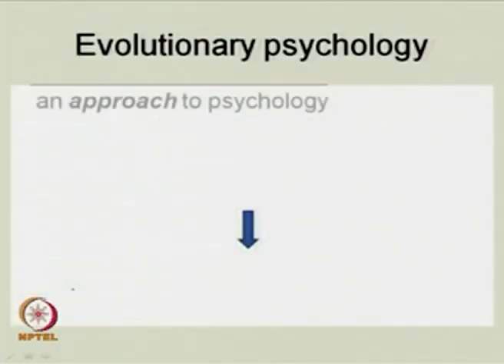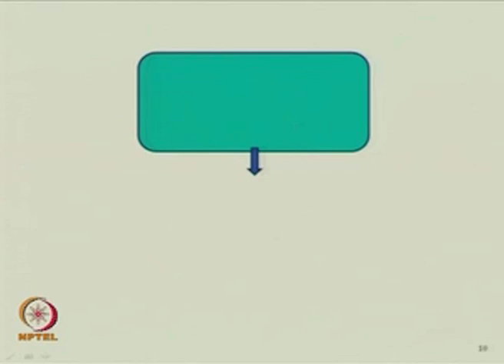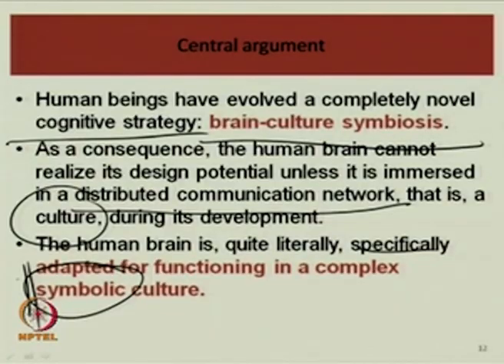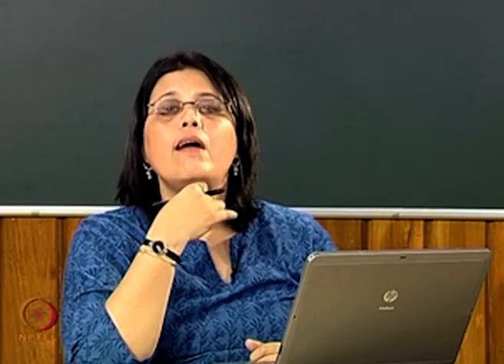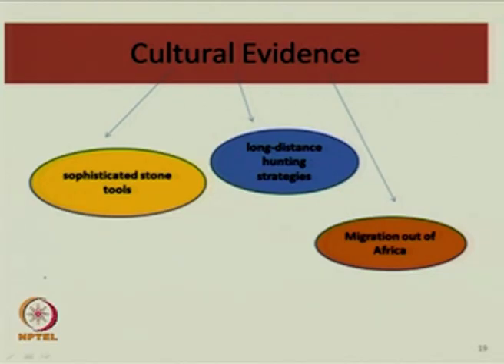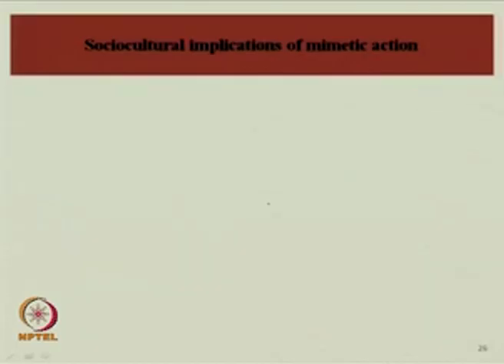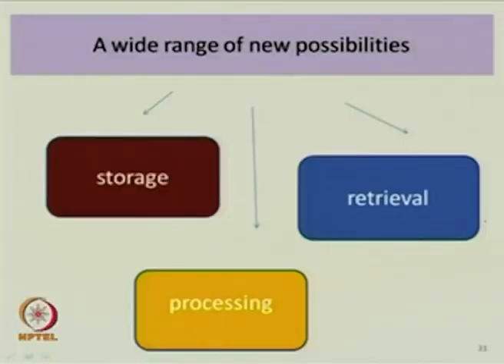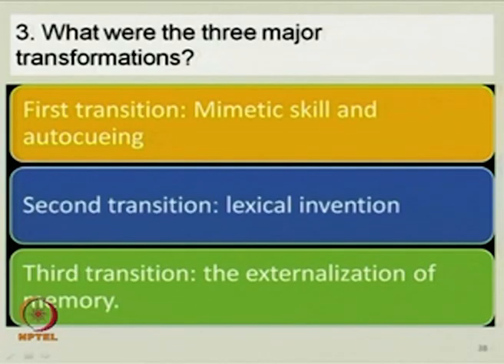The Modern Mind: Its Origins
Subject : HSS
Course Name : Cultural Studies